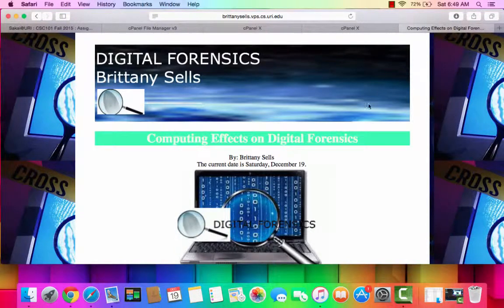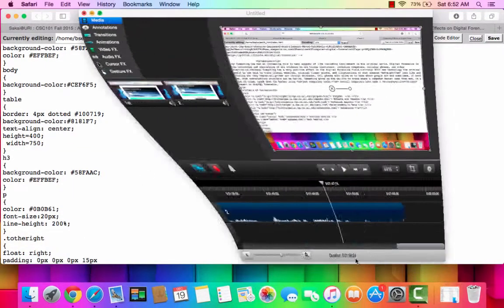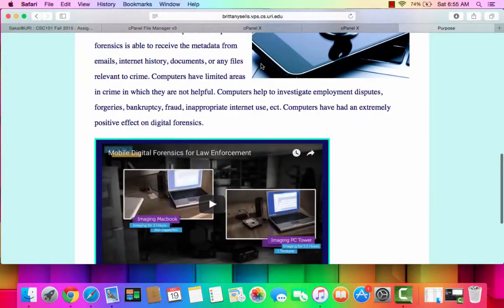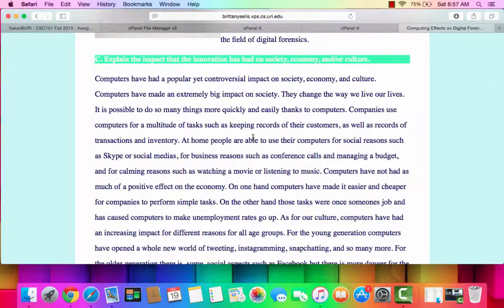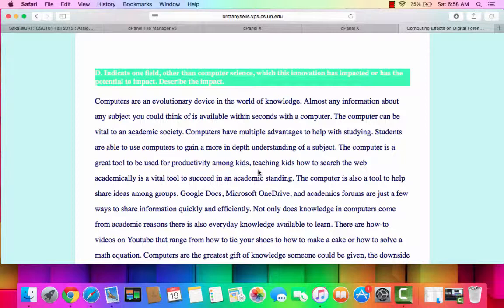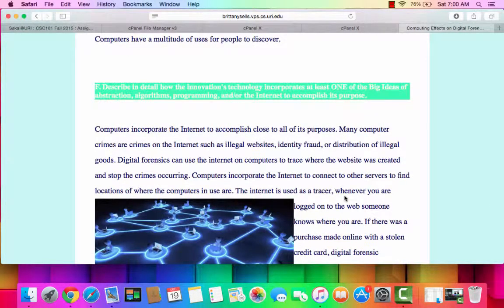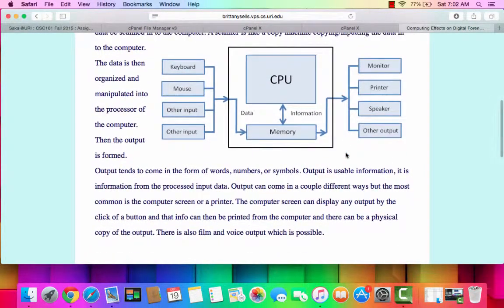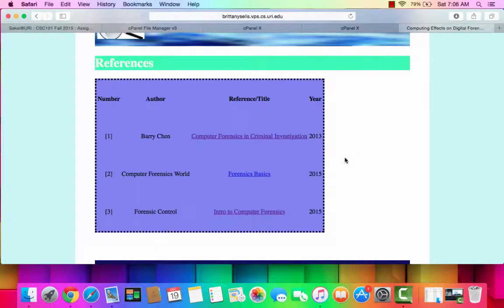CSC Final Video